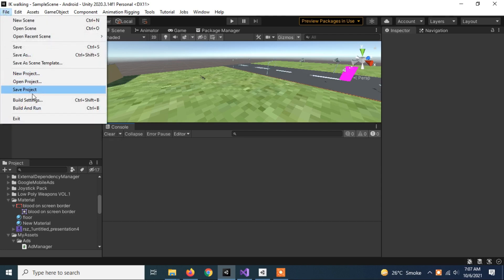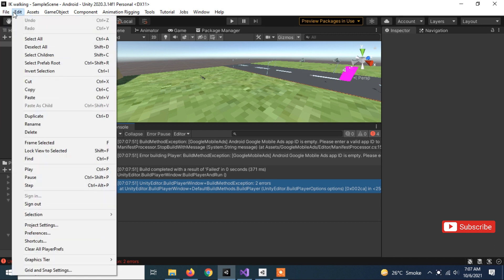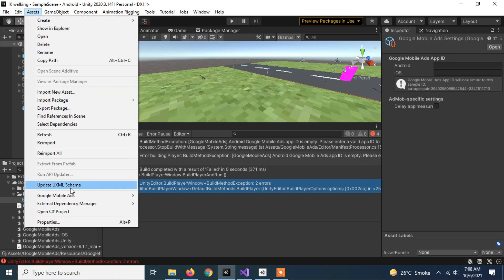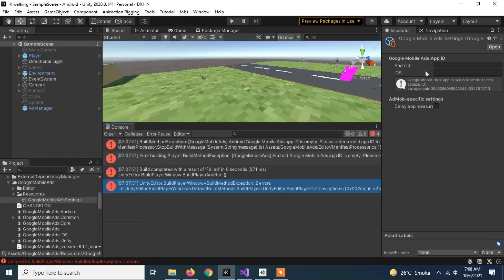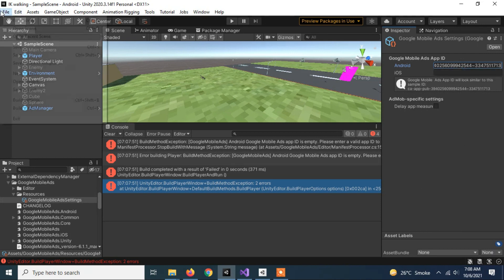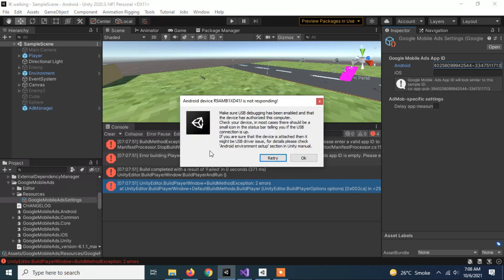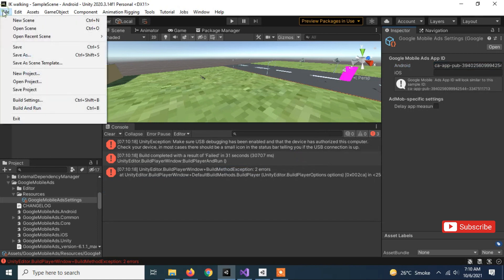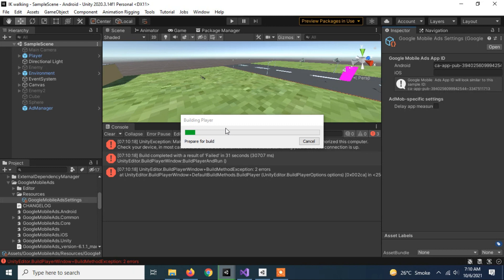unity editor build player window error, build method exception unity 2 errors Android app id empty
unity editor build player window error,build method exception,unity 2 errors,Android app id empty,app id,Integrating the Google Mobile Ads SDK for Android apps,AdMob App ID in Unity,unity,2 errors,unity editor build player window + build method exception,build completed with a result of 'failed',unity cannot build,unity cannot build and run,unity cannot build android,Build Player With Errors

More Tags:
fix,solution,unity error,unity solution,unity tutorial,unity fix